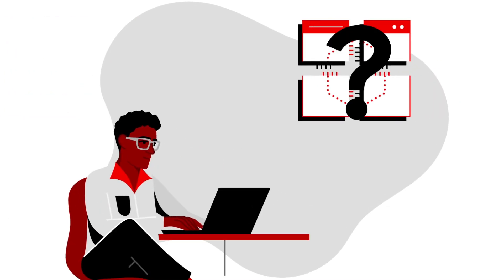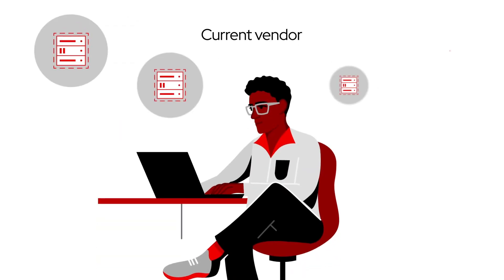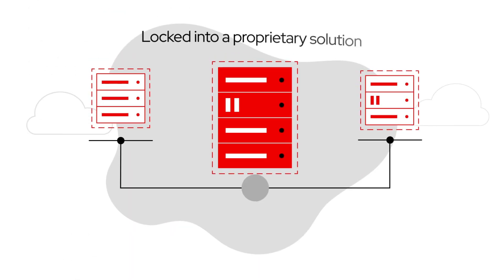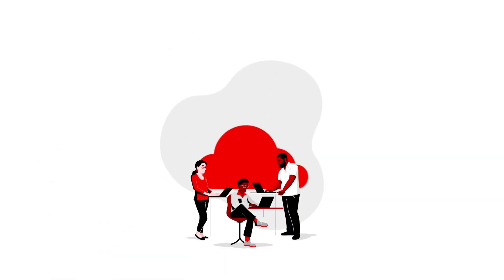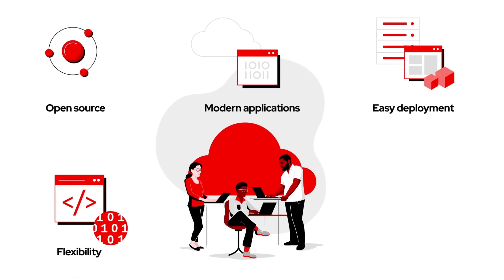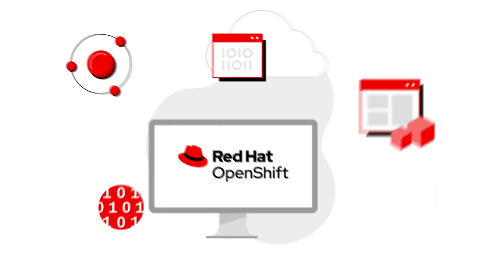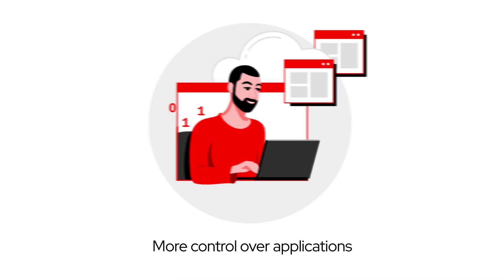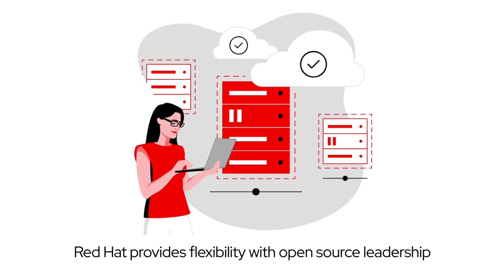Why choose Red Hat for Kubernetes?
Keeping up in the modern business environment means building new applications and restructuring traditional apps to become cloud-native—all while meeting the current stream of demand. It’s an environment that requires agility and the strategic use of containers, Kubernetes, and cloud technology.  Watch this video to learn about Red Hat's approach to Kubernetes versus proprietary solutions.